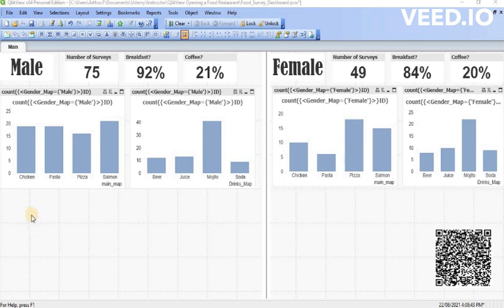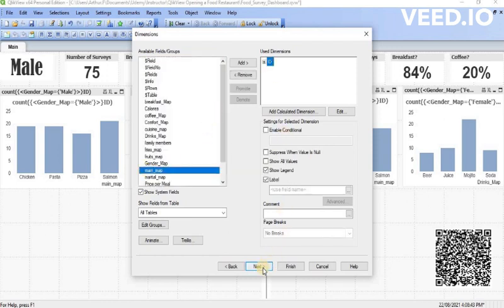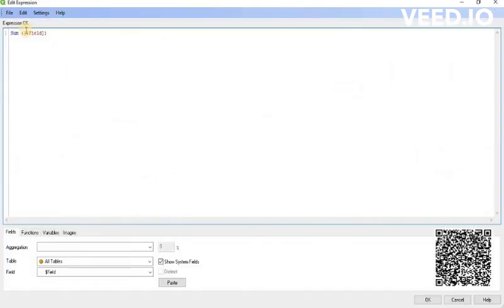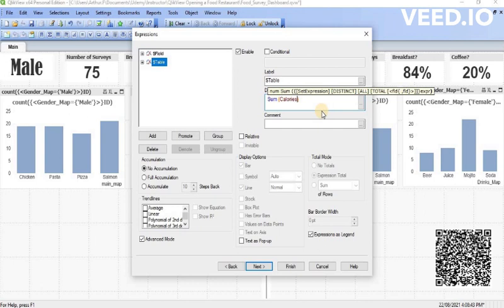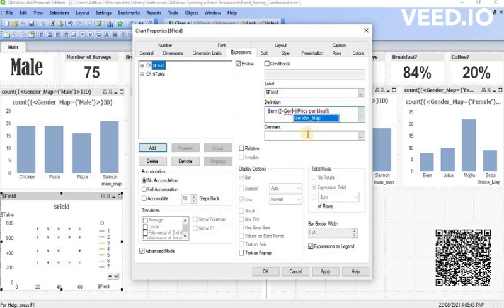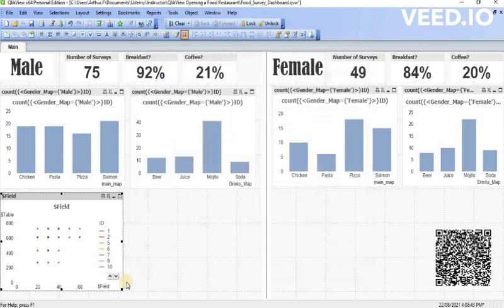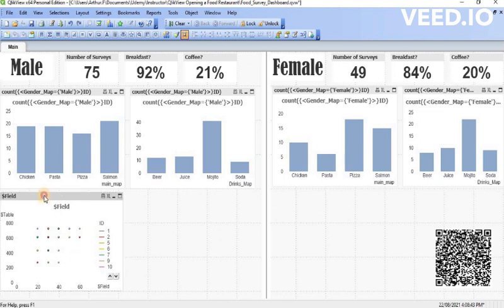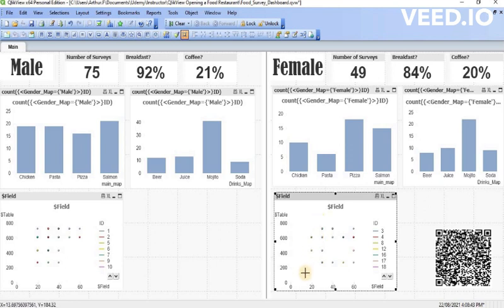[Data Analytics]Price vs Calories? Which is Important?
This is [Data Analytics MasterClass] tutorial series for beginners how wants to start qliksense learning from scratch and become qliksense developer.